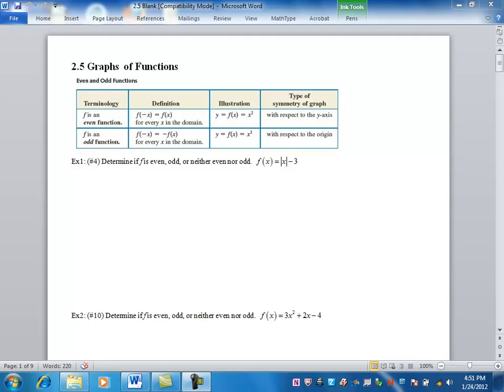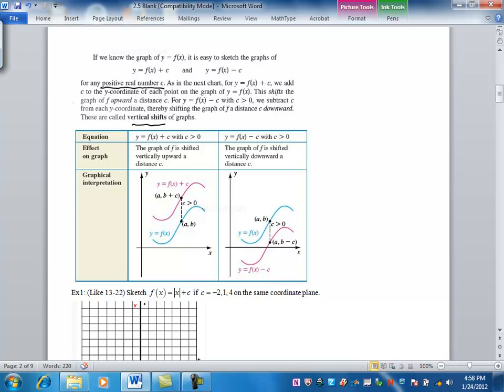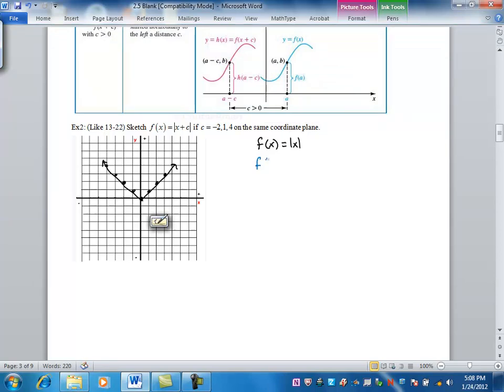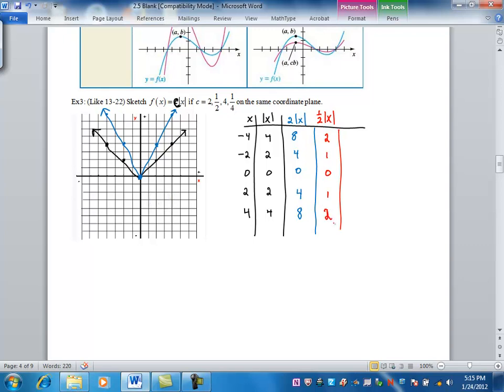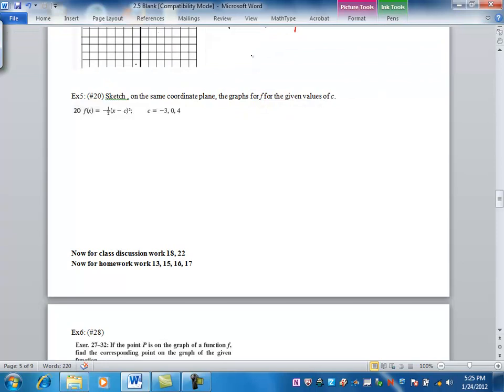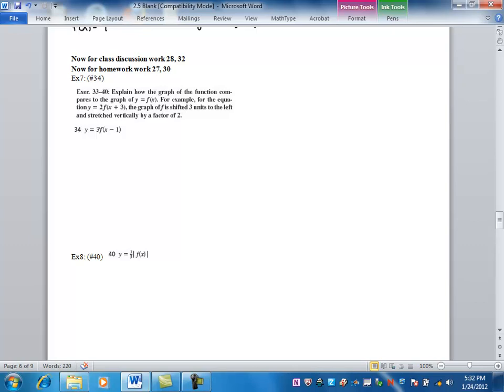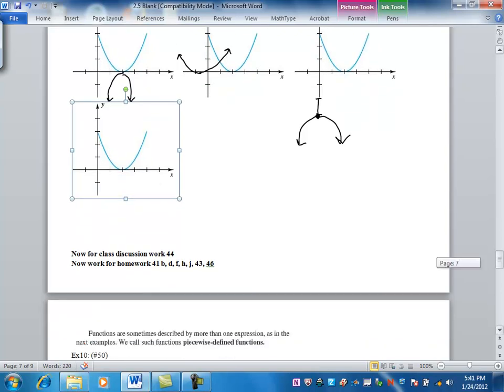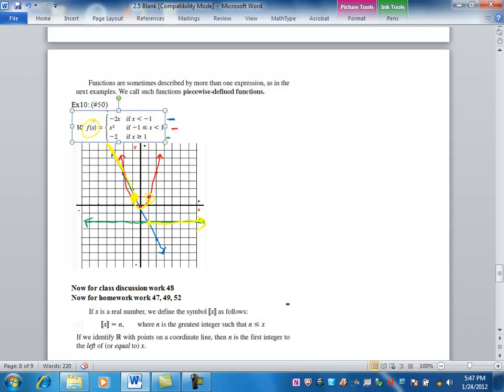2.5 Lecture Part 1 HD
Graphs of Functions - Even Odd Shifts Reflections